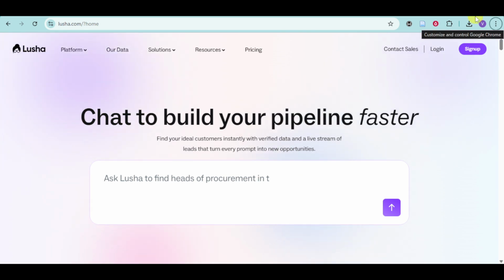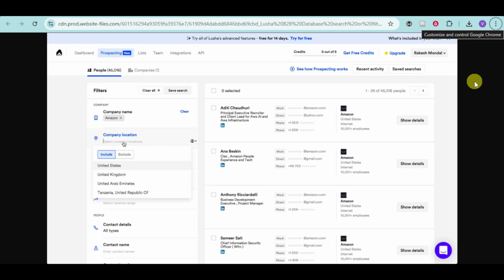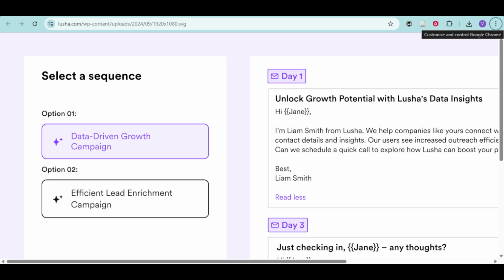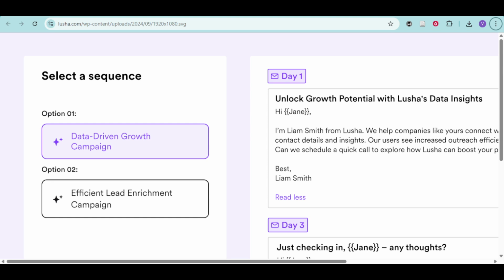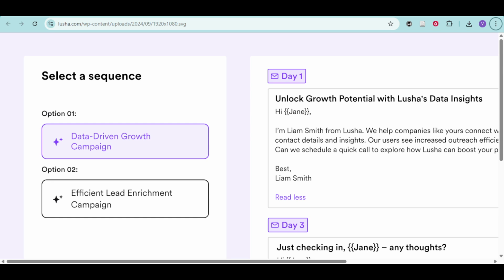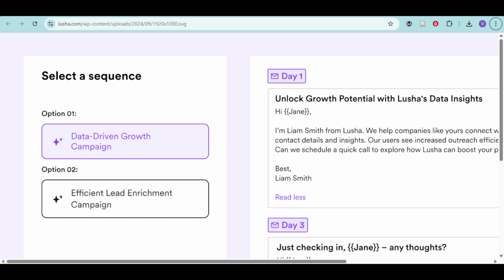How to Set Up a Campaign on Lusha 2025 (QUICK & EASY)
Want to run automated outreach or lead-generation campaigns using Lusha? In this tutorial, I’ll walk you through how to set up a campaign on Lusha step by step — from choosing your audience to tracking responses.

You’ll learn how to create targeted campaigns, segment leads, and use Lusha’s prospecting tools to reach the right contacts faster. This guide covers everything — adding contacts, customizing messages, and managing campaigns directly inside your Lusha dashboard.

Whether you’re in B2B sales, recruiting, or marketing, this walkthrough will help you save time and get more qualified leads using Lusha Campaigns.